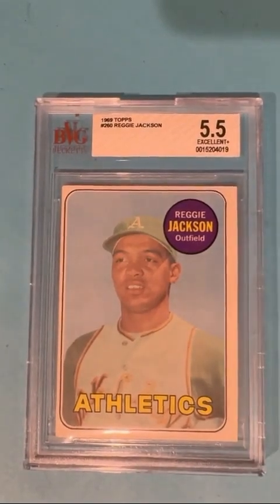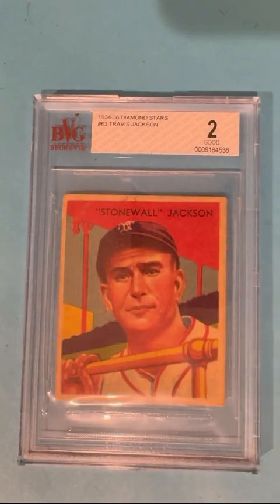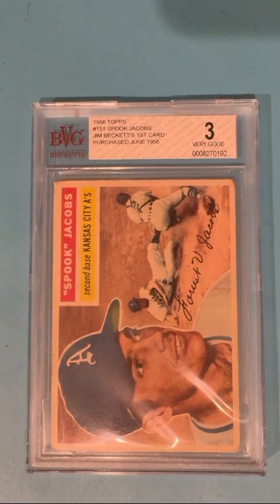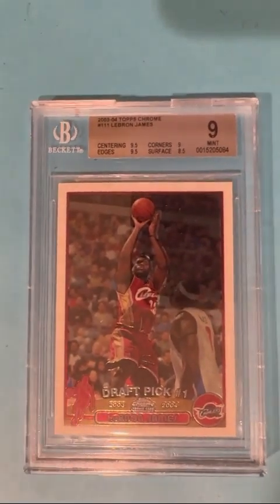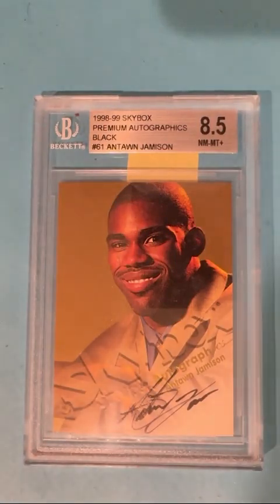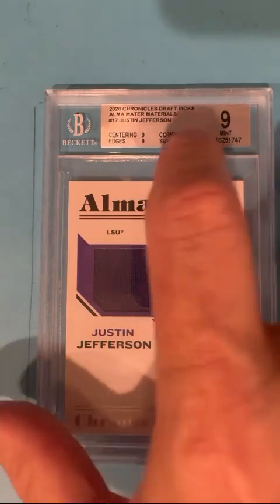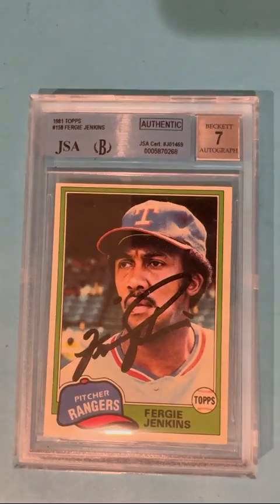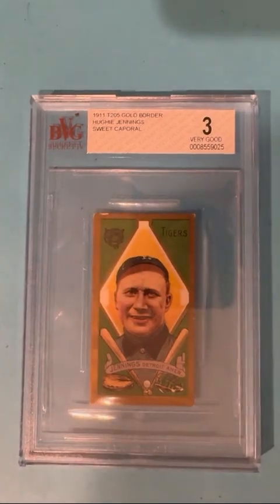1053 - Video: Card Wall, R.Jackson to Jennings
Dr. Beckett revisits his first-ever card, Spook Jacobs from a 1956 Topps pack, recollecting a childhood memory that introduced him to card collecting. LeBron James's rookie card, but which one? And he briefly touches on Bronny James's potential in the NBA. Justin Jefferson and Jim Jeffries cards underscore Dr. Beckett's penchant for both current stars and historical figures. The video concludes with a discussion on Fergie Jenkins and Huey Jennings cards, where Dr. Beckett contemplates the balance between superstar fame and local significance in his collection.

01:22 A Nostalgic Journey: My First Card
02:09 LeBron James: Which RC?
03:07 Diving Into Autographics and Hobby Favorites
04:00 Boxing Legends and Historical Cards